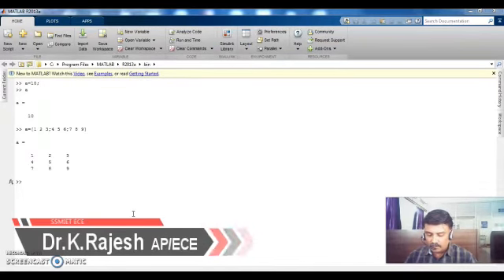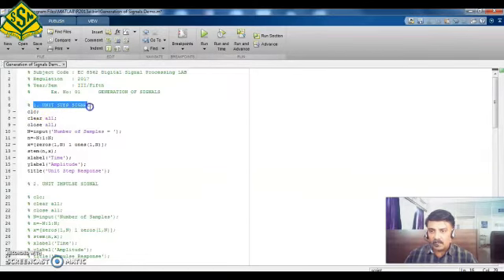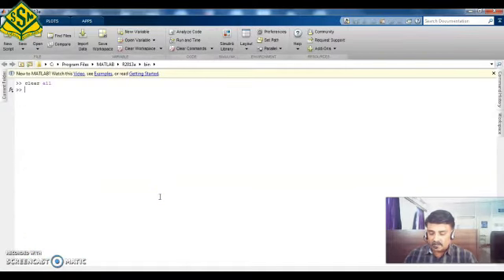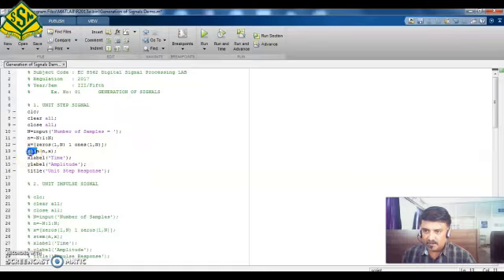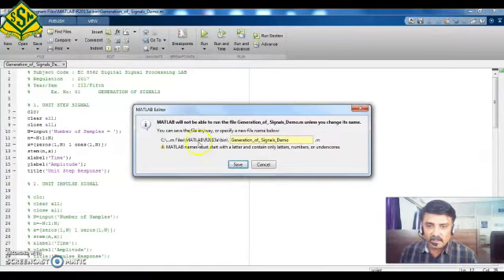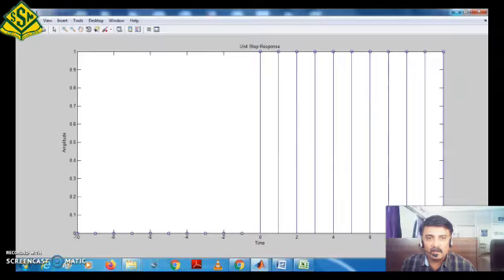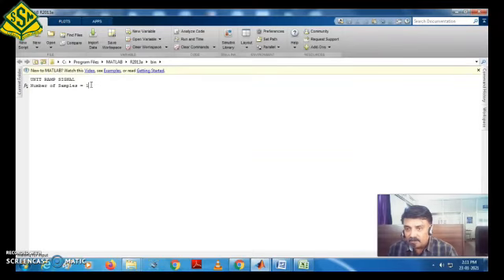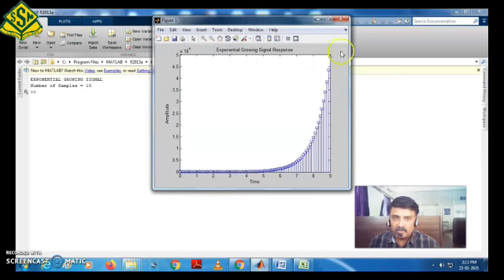DSP LAB - EXP NO 01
The DSP Virtual Laboratory is an initiative of Ministry of Human Resource Development (MHRD), Govt. of India, under the National Mission on Education through Information and Communication Technology (NME-ICT). Laboratory courses on hands-on experiments are an integral part of engineering education